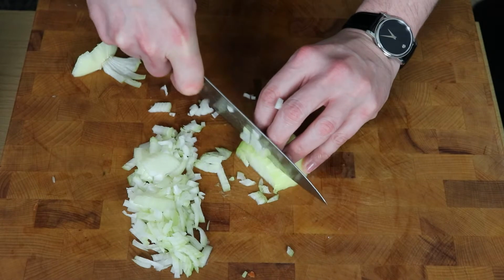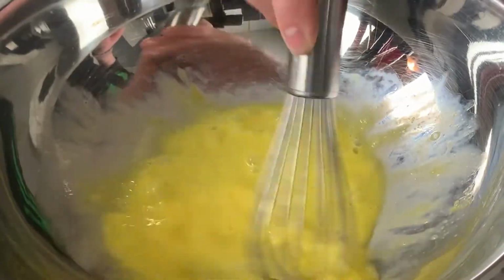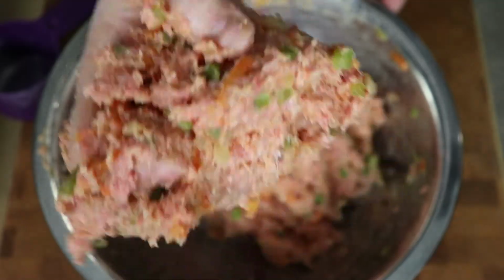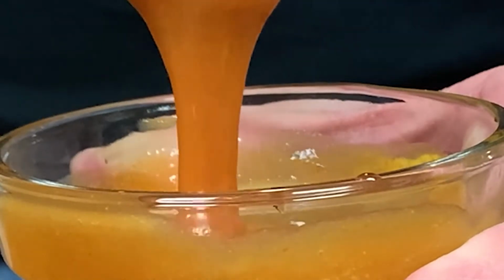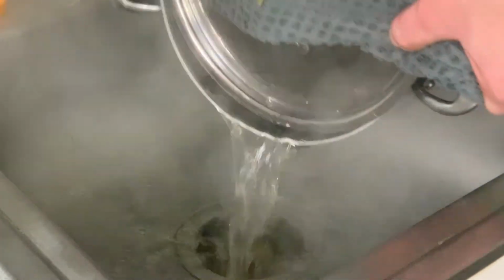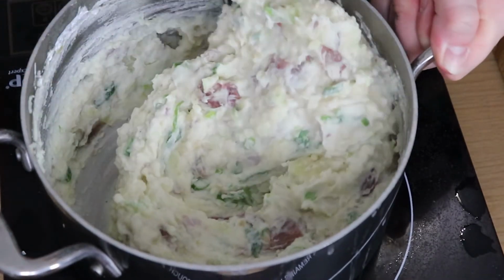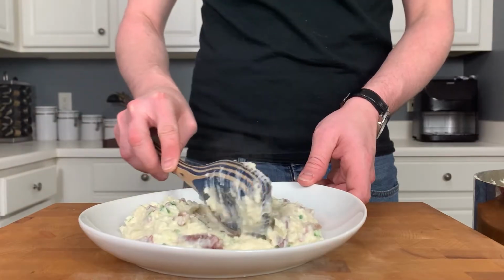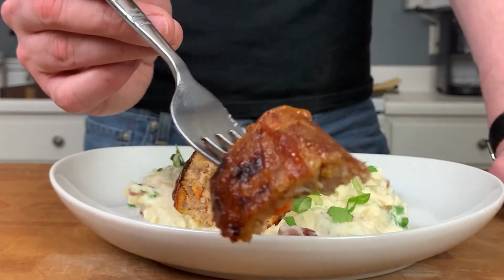Meatloaf with Sour Cream and Onion Potatoes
Comfort Food 101: Moist, tender meatloaf and a potato-chip inspired riff on mashed potatoes.  A bite doesn't get more comforting than that!

More Complete Dishes and our Five in 25 series available

Meatloaf with Sour Cream and Onion Potatoes Dish Guide
Serves 4 with leftovers

For the Meatloaf
2 carrots, grated (about 1/2 cup)
1 bell pepper, diced
1 small/medium yellow onion diced
2 cloves of garlic, minced
2 eggs
1 cup breadcrumbs
2 lbs ground beef, pork and/or veal*
1 T Worcestershire sauce
1 T yellow mustard
2 T ketchup
½ cup milk
Salt and Pepper to taste
1 T olive oil
For the Glaze
¼ cup ketchup
1 T yellow mustard
1 T honey
1 T oyster sauce

Add the oil to a skillet and cook the carrots, pepper and onion for 5-7 minutes over medium heat until softened.  Season with salt and pepper.  Add the garlic and remove from heat.

In a large bowl beat the eggs and add most of the breadcrumbs, the milk, mustard, ketchup and Worcestershire.  Add the meat and cooked veggies and mix by hand to thoroughly combine.  If the mixture feels too loose add more breadcrumbs.  If it feels too dry add more milk.

Form the meatloaf into a rectangle on a sheet pan and bake at 375 for 30 minutes.

Combine ingredients for glaze and mix thoroughly.

Remove meatloaf from oven and glaze.  Continue baking until 160 degrees F in the center.

For the Sour Cream and Onion Potatoes
1.5 lbs of baby red potatoes
½ cup milk
4 green onions, minced
¾ cup sour cream

Halve potatoes and add to a pot of cold, salted water.  Bring to a boil and cook for 12-15 minutes or until fork tender.  Drain potatoes and add the milk and season with salt and pepper.  Use a potato masher or fork to smash potatoes until chunky and the milk has absorbed.  Add the sour cream and green onions and continue mashing until creamy yet still chunky.

Slice the meatloaf and plate over a generous helping of the potatoes.  Garnish with more green onions and top with extra glaze if desired.

Dish Notes
Use any kind of potatoes you wish - we find red potatoes have a nice waxy texture that holds up well to all that sour cream.  We use a "meatloaf" meat mix from the grocery store but if you can't find that use either a 50/50 mix of ground beef and pork or a a three-way split of beef, pork and veal.  Cooking time will vary based on the way you shape the loaf so always use a meat thermometer to check the temperature.  You want to glaze it about 15 minutes or so before it's fully cooked.